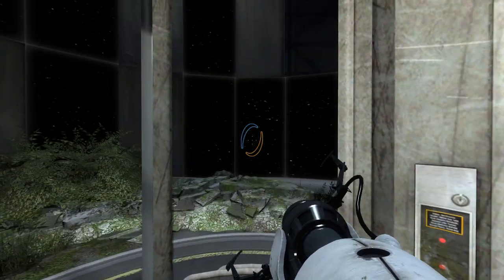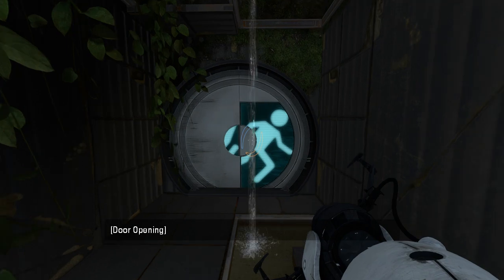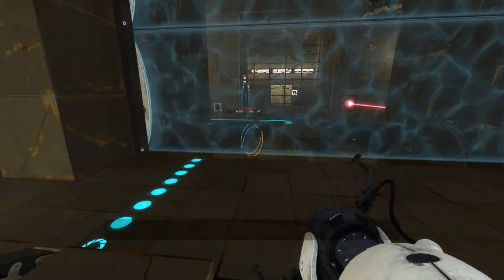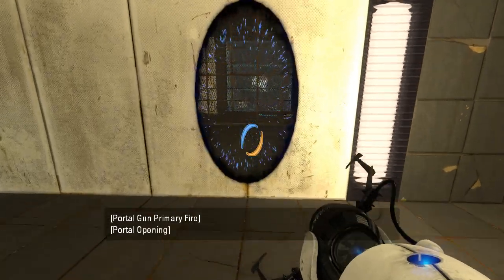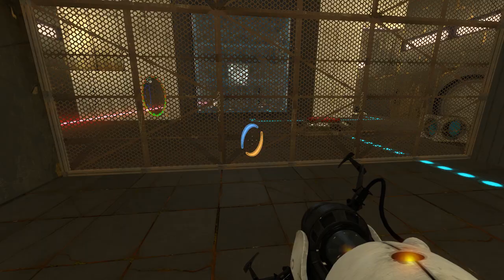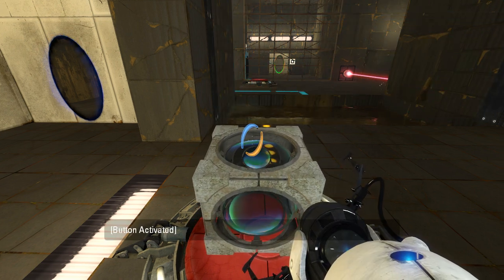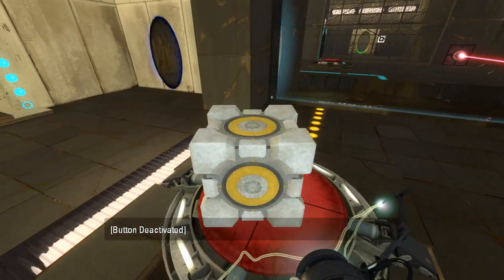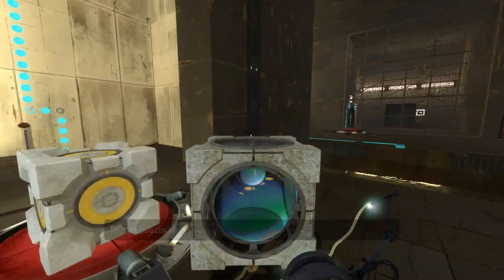Portal 2 PeTI - "Dual (Remake)" by Mikeastro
Blind playthrough. Simple yet effective.